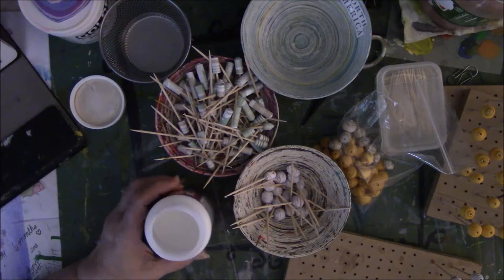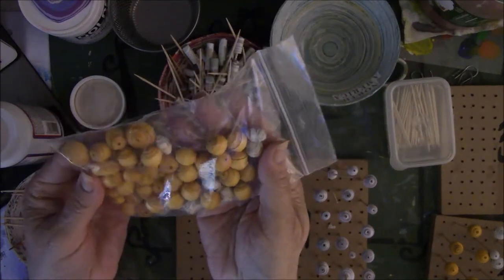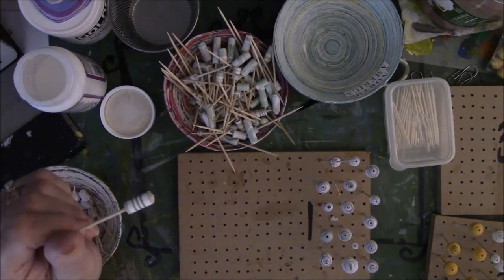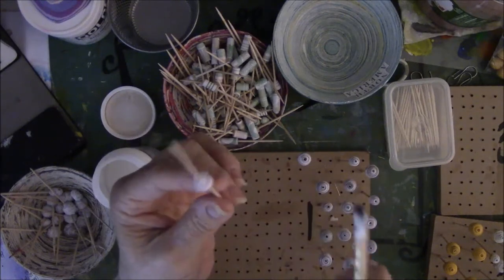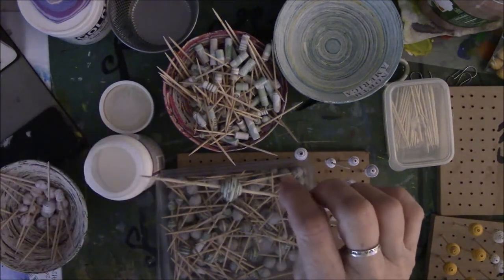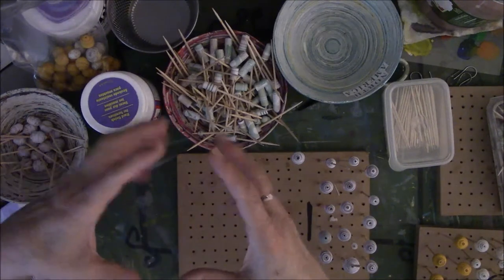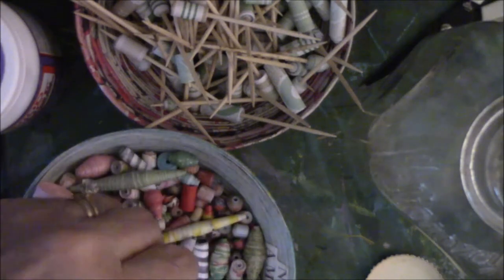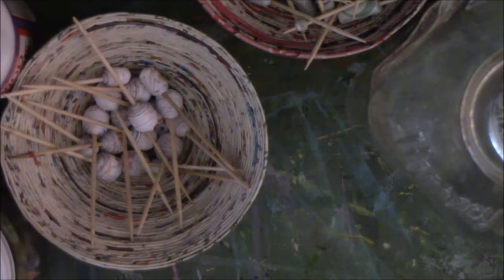Paper bead curtain part 1